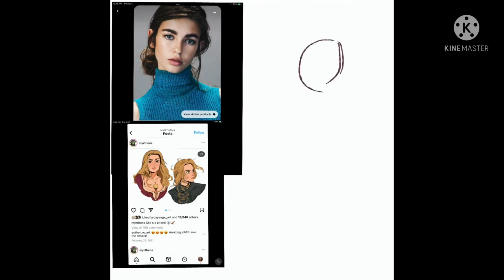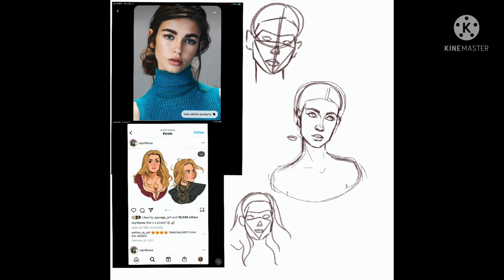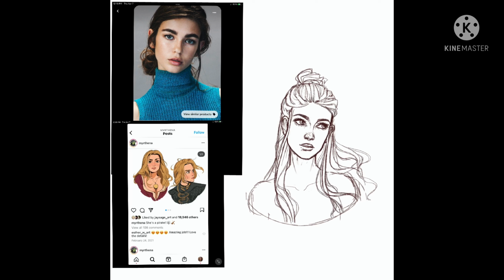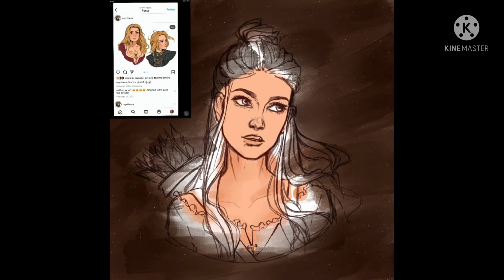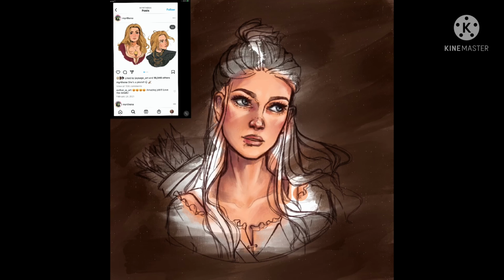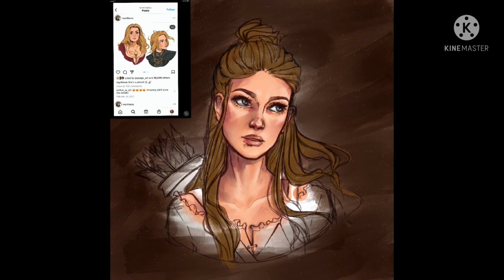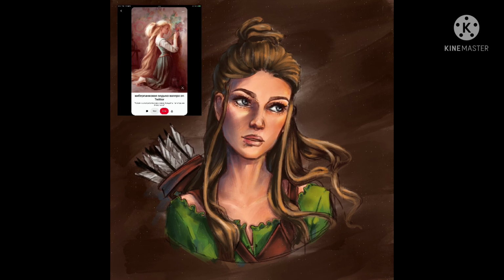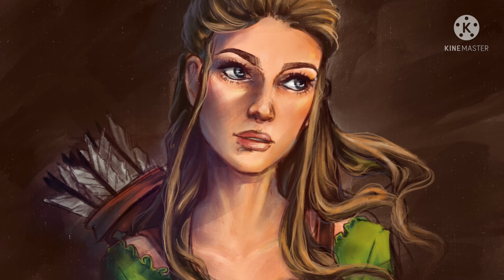Digitally Painting My OC + Short Animation!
Hi, guys!! This video is a little all over the place I feel like. There are two speedpaints. My first attempt at digitally painting my OC Arwen, and my second attempt. I definitely like my second attempt better, but I think that if I had stuck with it and finished it, the first one wouldn't have turned out so bad. That's the trouble with digital art. If I'm not feeling it, I can't finish it. Or at least it's a struggle to do so.
  Also, if you couldn't tell, I edited this video on my iPad, and not my PC. I felt that it would be much easier since the video footage was from the iPad.
  Yes, I've been getting into animation lately. The short one you see at the end of the video is showing my OC Arwen. She's the one that cuts the arrow in half. I'm not great at it. Definitely have a lot to learn, but I'm having a blast. I never thought I could have the patience to animate, but it's amazing what you can do when you allow yourself a little boredom. Put down your screens for a little while, and see what your mind drives/inspires you to create!